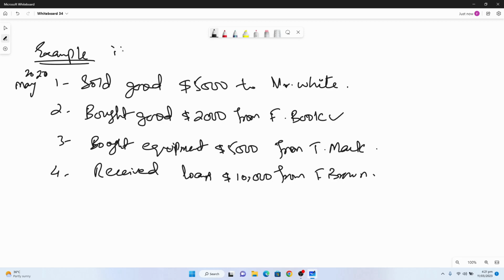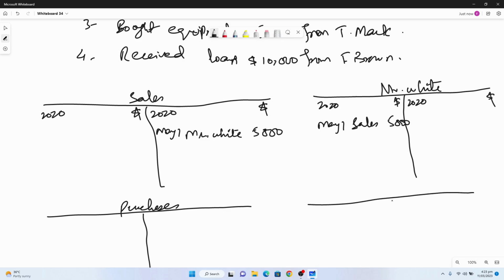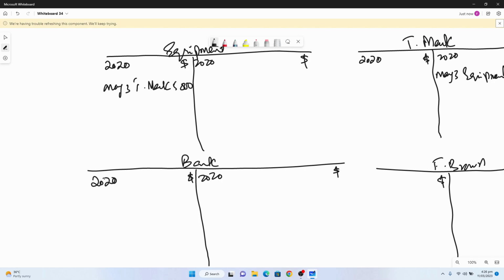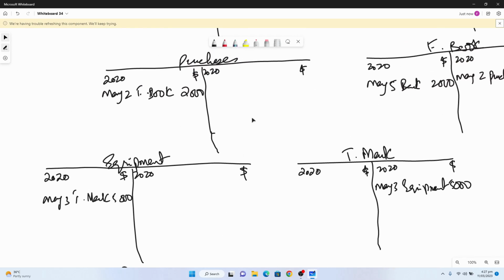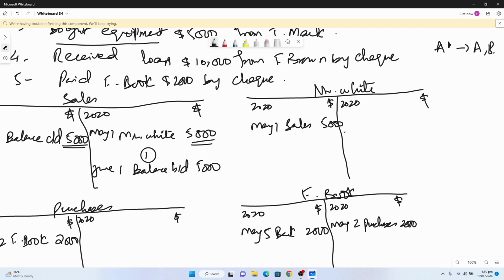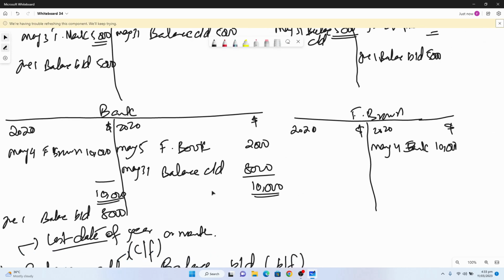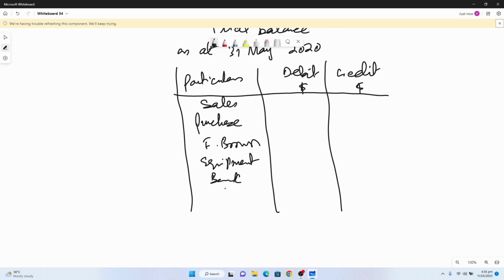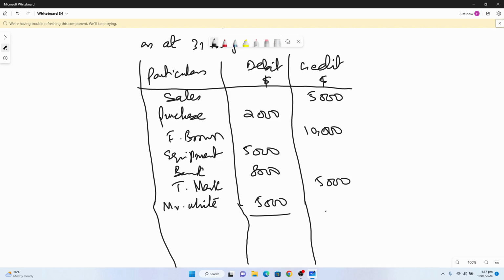T Accounts balancing and trial balance |Fahad Ali